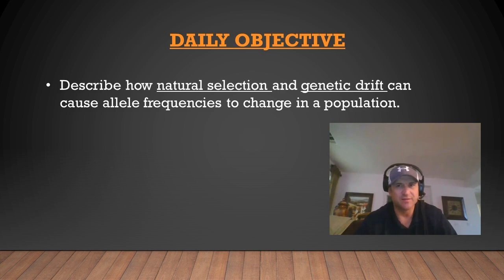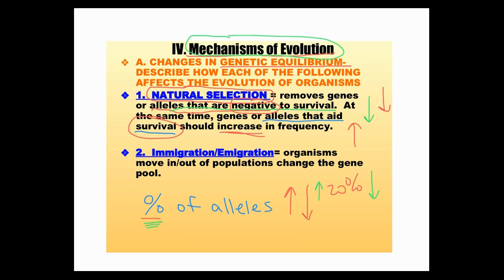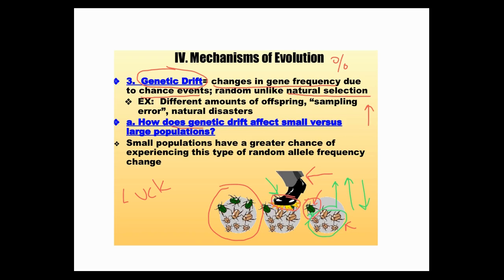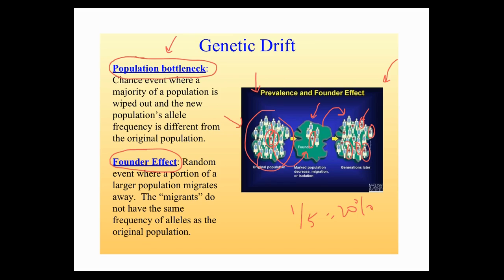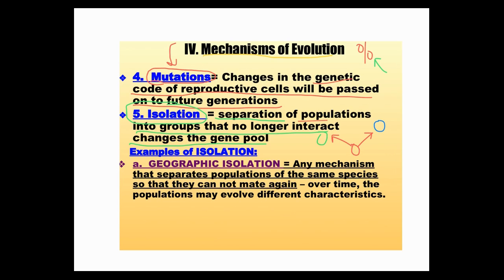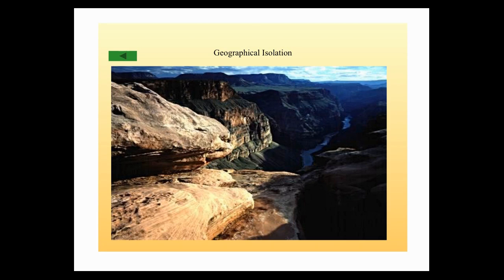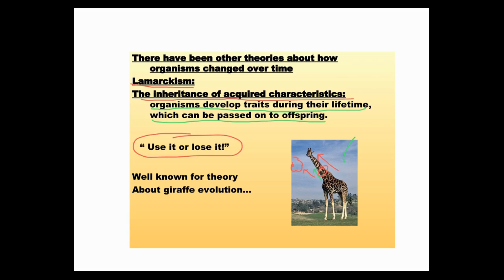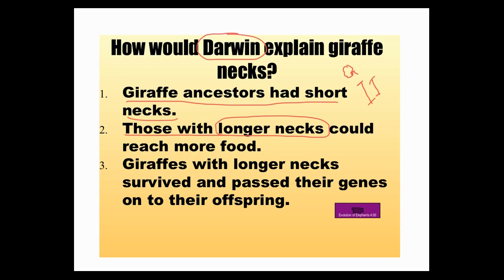TW Mech of Evolution 2019